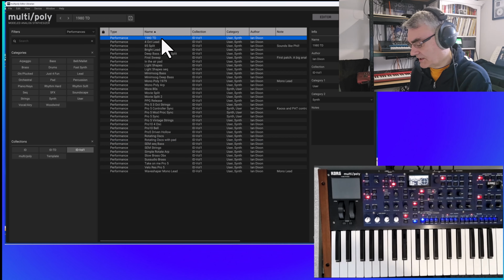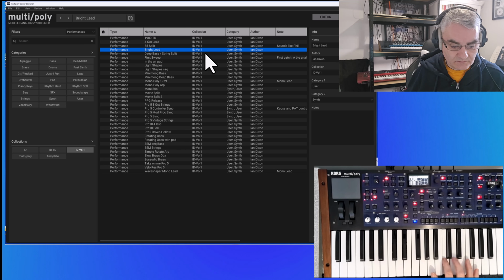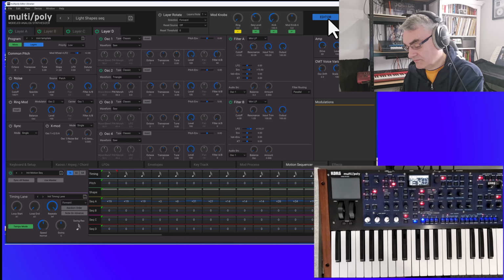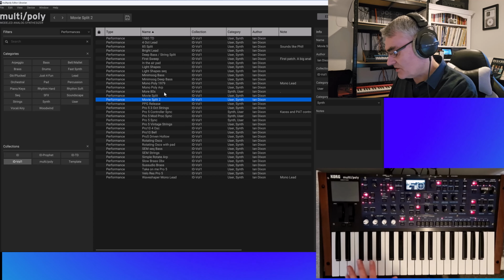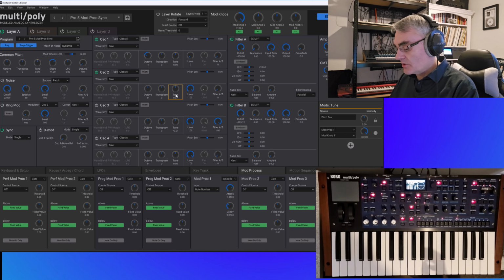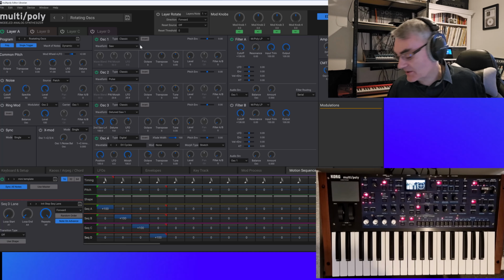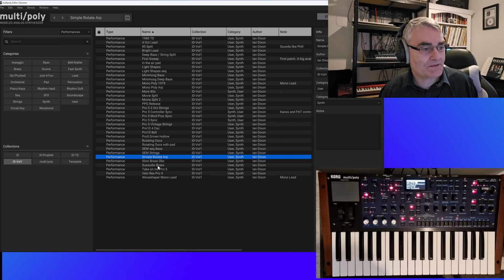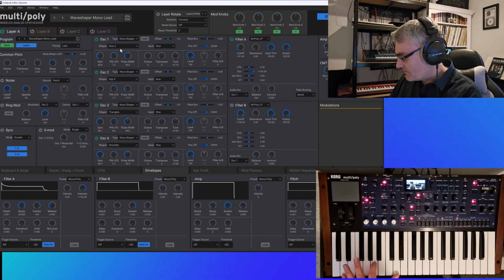74 Inspiring Programs and Performances for the Korg Multi/Poly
🎹 Discover My First Sound Pack for the Korg Multi/Poly! 🎹

This sound pack features 74 programs and performances, inspired by the unique capabilities of the Korg Multi/Poly. Whether you're a fan of Tangerine Dream sequences, classic hits like "In the Air Tonight", or warm analog synth textures, this pack has something for everyone.

💡 What’s Included:

Iconic recreations of classic synths like the Prophet-5
Warm, analog-inspired sounds
Fully crafted performances and customizable programs
Advanced features like Motion Sequencing 2.0 and Layer Rotate
📦 Available Versions:

Free Edition: A cut-down version to get started
Premium Edition (£9): Full access to all 74 sounds
By purchasing the premium version, you’re supporting this channel and helping me create even more amazing sound packs for you!

🎥 In This Video:

A demo of the sound pack
Insights into how the sounds were created
Sound design tips for the Korg Multi/Poly

00:00 Introduction
01:37 1980 Tangerine Dream
02:30 4 Oct Lead
02:56 85 Split
03:48 More 80s
03:58 Bright Lead
04:21 Deep Bass / String split
04:59 Filter sweep
05:36 In the air tonight
06:12 Shapes
07:04 Minimoog bass
07:12 Deep Moog bass
07:29 Korg Monopoly lead
08:52 Movie Splits
09:38 PPG release
10:04 Prophet 5 Strings
10:45 Pro 5 controller sync
10:56 Mod proc sync
12:04 Pro 5 sync
12:20 Pro 5 vintage strings
12:51 Pro 10 4 osc lead
12:58 Marker 1
13:13 Pro 10 Bell
13:41 Driven hollow lead
13:57 rotating osc
15:28 rotating osc with pad
15:42 Sem seq Bass
15:57 SEM strings
16:13 Rotator layer Arp
16:49 Slow OBx Brass
17:15 Sussudio Brass
17:40 Take on my Pro 5
17:53 Velo Res Pro 5
18:47 Waveshaper Mono Lead